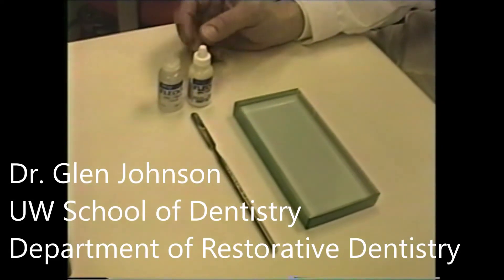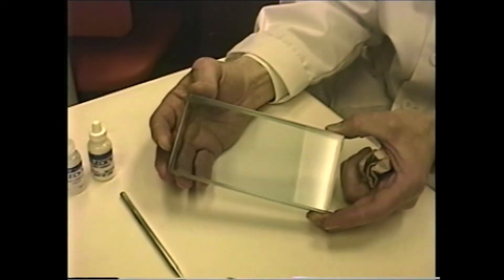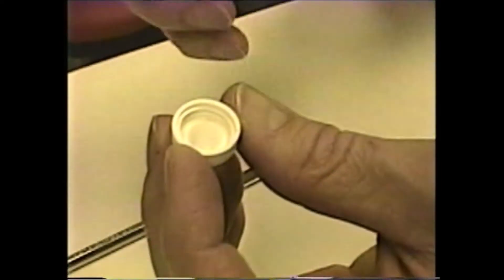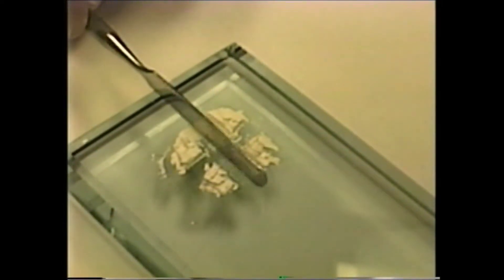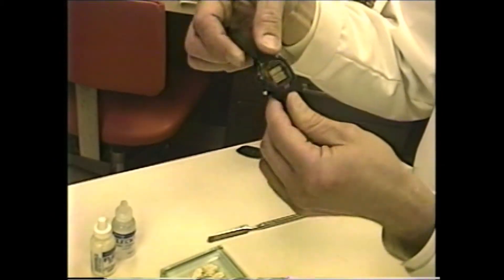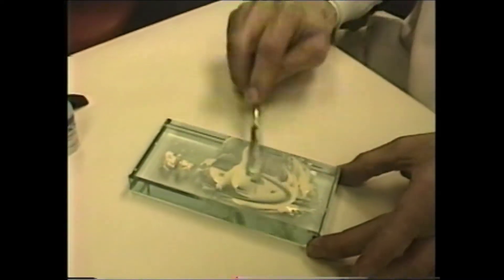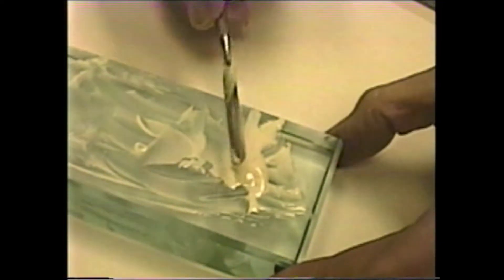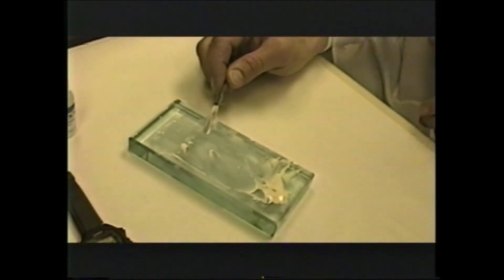Mixing Zinc Phosphate Cement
Demonstration of mixing of Zinc-Phosphate Cement.